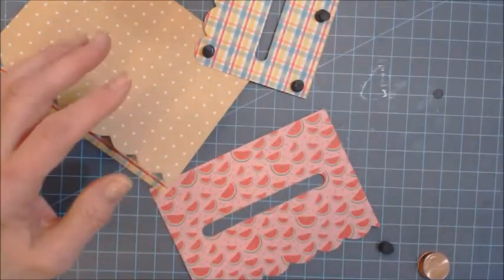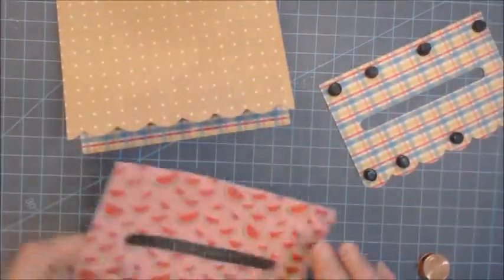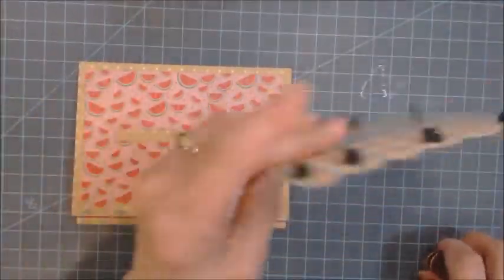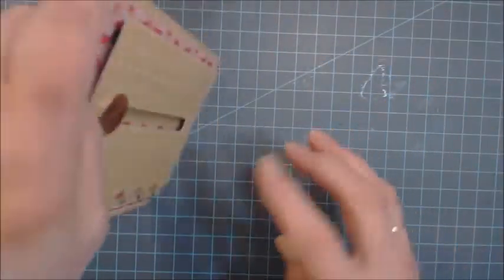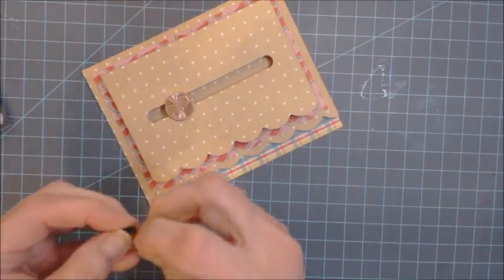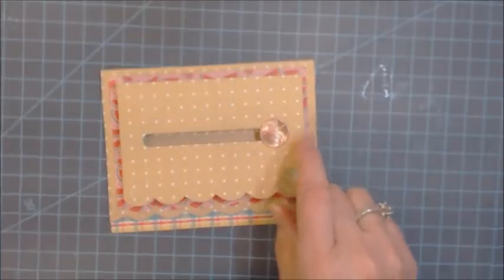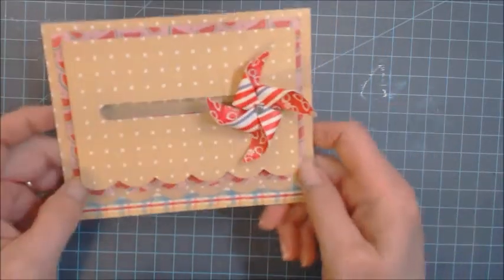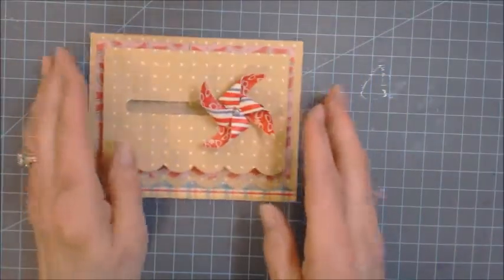Jess and Laura's 3K Video Hop and Giveaway! **CLOSED**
Winners will be randomly selected among all comments left on all the videos in the hop. The deadline for commenting is July 10th.
The winners will be announced on Jess and Laura’s channels on July 15th.
You have until July 22nd to claim your prize, or another winner will be drawn.

By entering the giveaway you confirm you are at least 18 years old. This giveaway is not sponsored or endorsed by YouTube, and YouTube is released from any and all liability related to the contest. Entries that violate the YouTube Community Guidelines will be disqualified